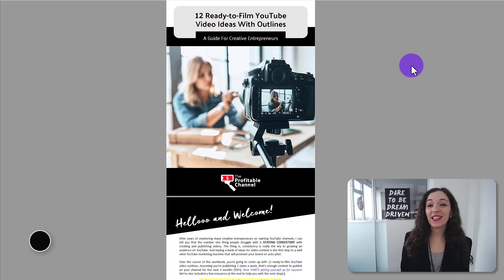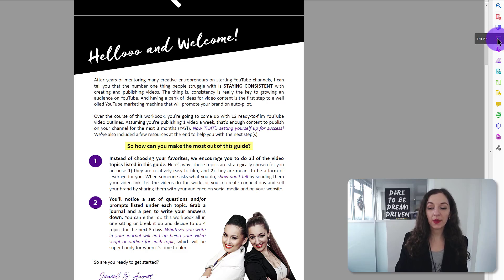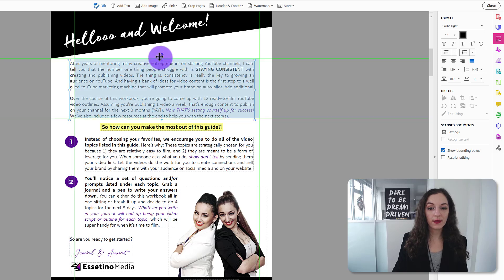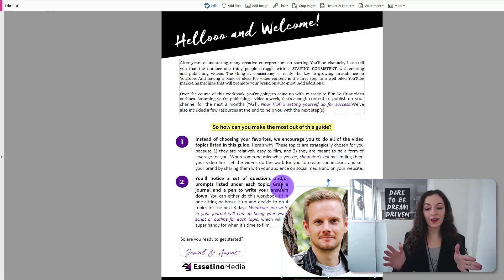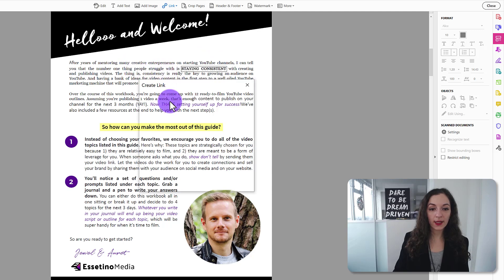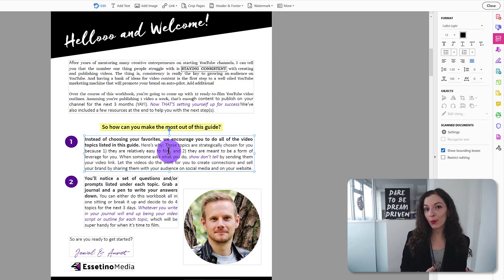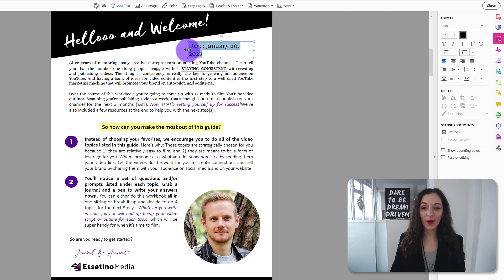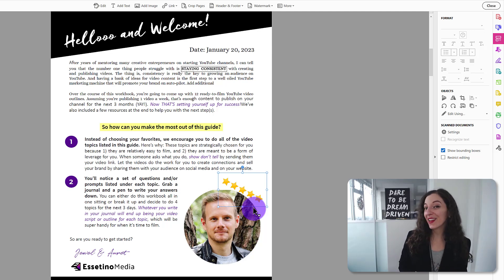How to Edit a PDF Using Adobe Acrobat Pro DC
In this Adobe Acrobat Pro DC tutorial I'll show you how to edit a PDF using Adobe Acrobat Pro DC step by step. This is handy for when you need to make edits to PDF text or change text in a PDF, correct typos, adjust font sizing, move things into place, replace images and/or add new text or images.

🚨 DONE-FOR-YOU SERVICE:  Hire me to design and/or create your fillable PDF form.

00:00 How To Edit A PDF In Adobe Acrobat Pro DC
01:09 Edit Text In PDF
03:05 How To Change An Image In PDF
03:42 How To Add A Link To PDF
06:12 How To Add A Text Box To PDF
07:01 How To Add An Image Box To PDF